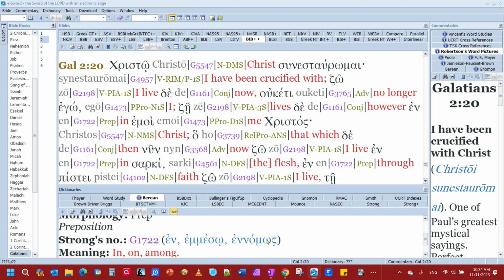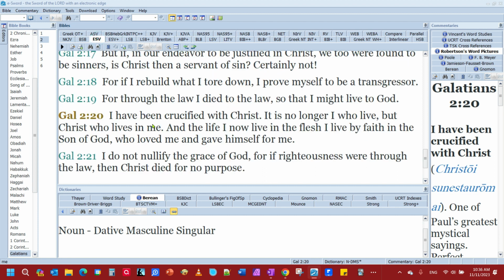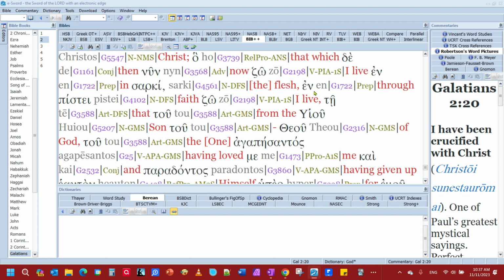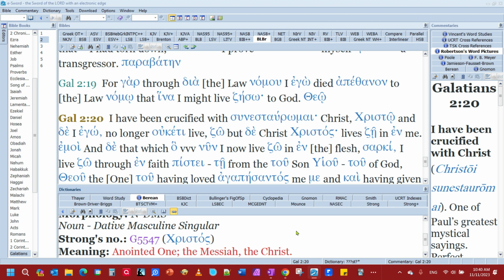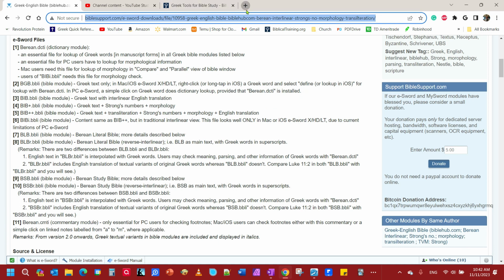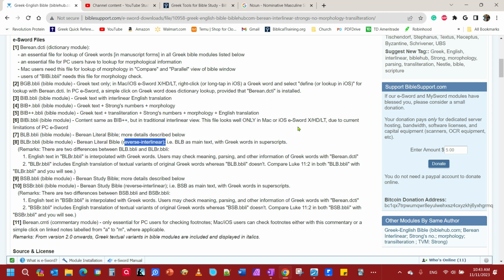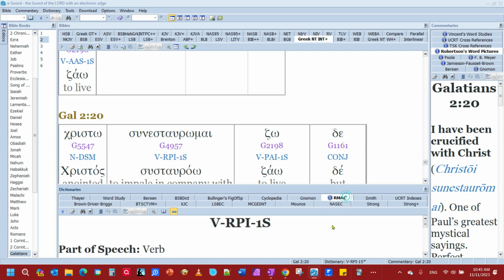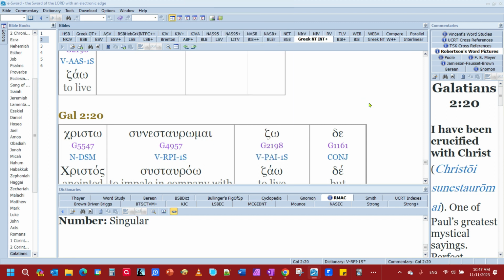📖 Learning Biblical Greek - My Journey - Exploring Interlinear Bibles & Tools - eSword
I am excited to tell you about a Free Reverse-Interlinear that provides morphology and can be used in my favorite eSword Bible software. I am also excited to tell you about Bill Mounce's course "Greek for the Rest of Us", that he has provided the videos free of charge, and where you can go get both of these amazing resources.

You can get the Reverse-Interlinear and the required dictionary that goes with it for eSword here:
You will need the [8] BLBr.bbli (bible module) - Berean Literal Bible (reverse-interlinear) and the [1] Berean.dcti (dictionary module):

🔑 Key Highlights:
🕮 Understanding Interlinear vs. Reverse Interlinear Bibles
🔍 Exploring e-Sword & Berean Literal Bible tools for free Greek studies
💡 Insights on morphology, parts of speech, and Greek word structure
📖 Featured Topics:

🌟 Introduction to the Greek for the Rest of Us course by Bill Mounce
📚 Tools for studying Greek without memorization
🖥️ How to use e-Sword and free resources to enhance your Bible study

🌟 Why Watch?
This video equips you with accessible tools and tips to study Greek and deepen your understanding of the Bible’s original language. Learn to navigate interlinear and reverse interlinear Bibles for a more meaningful scripture study experience.

My Greek journey playlist is found in the eSword playlist and in its own playlist here with some other Greek resources: